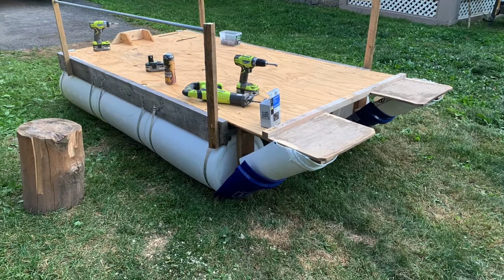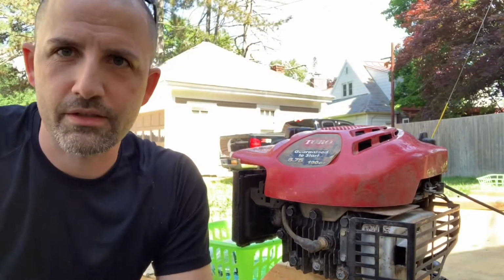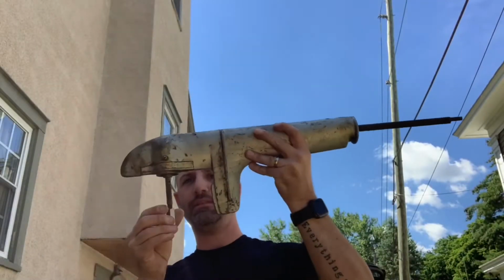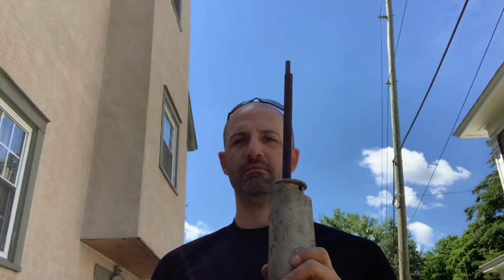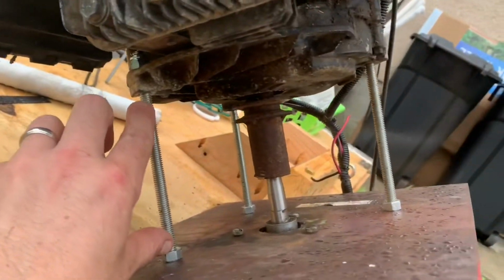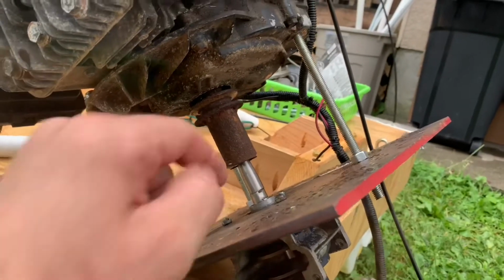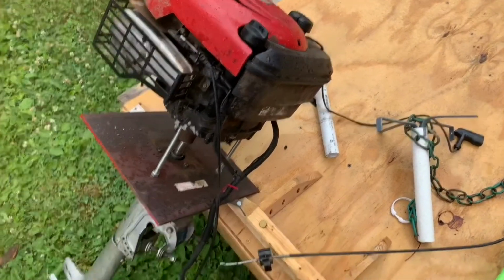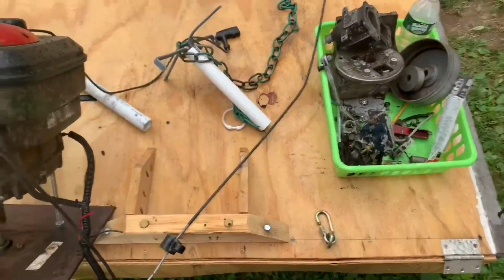Annual DIY Boat Build 2020 - E5: Motor Upgrade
In this video show off my bright idea to add a little speed to DIY pontoon boat. Since I don’t really know what I’m doing I employ my brother Jay to help.  The results are fantastic…